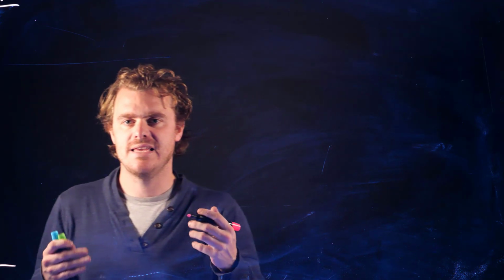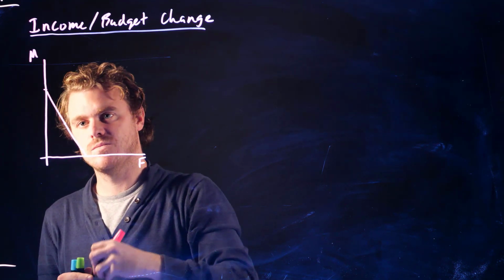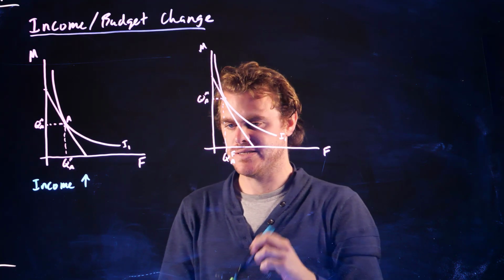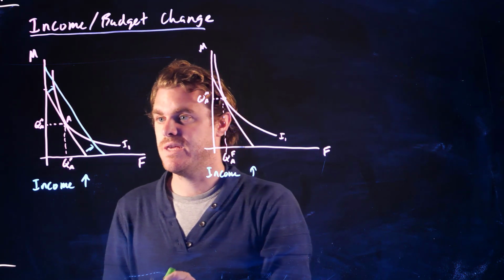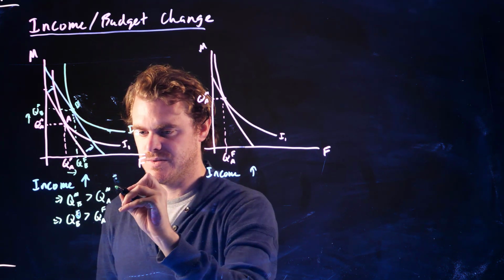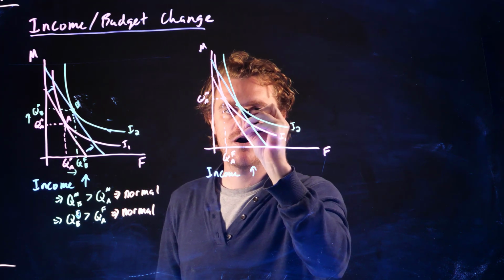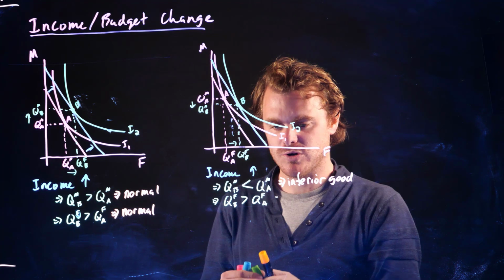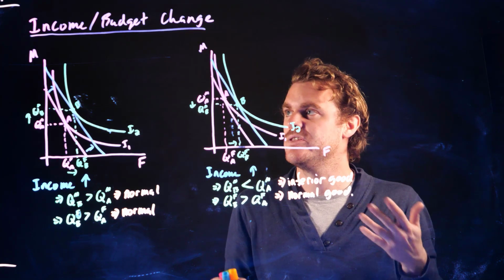Consumer Theory - Utility Maximization - Income Changes